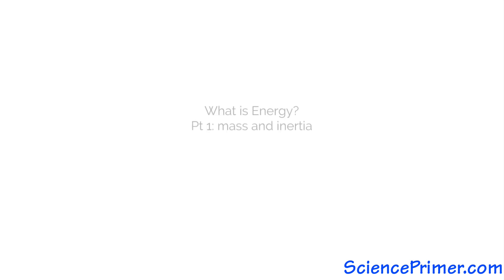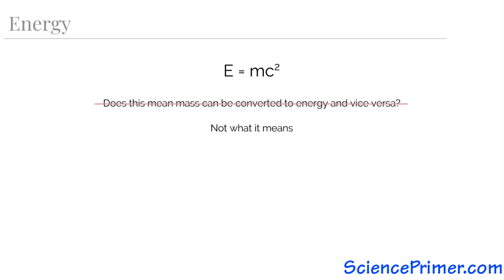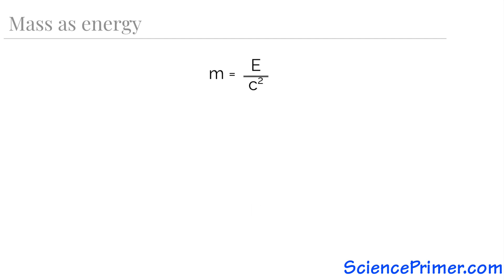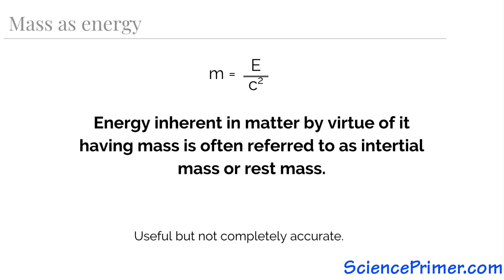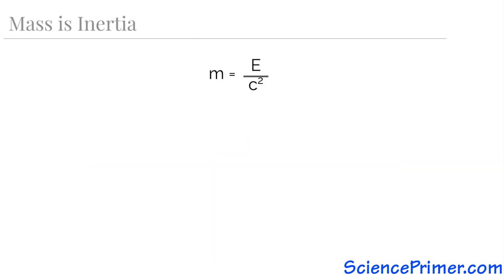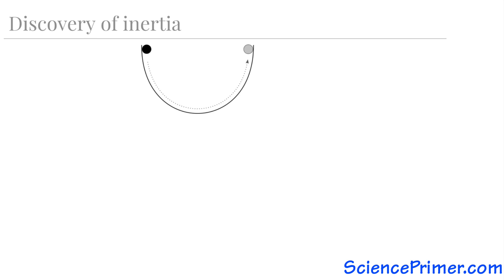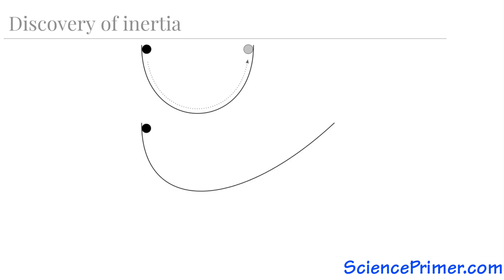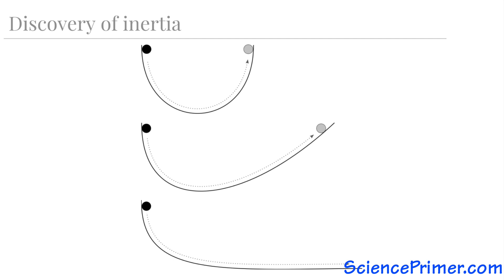Energy and Inertia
Introduction to energy and inertia